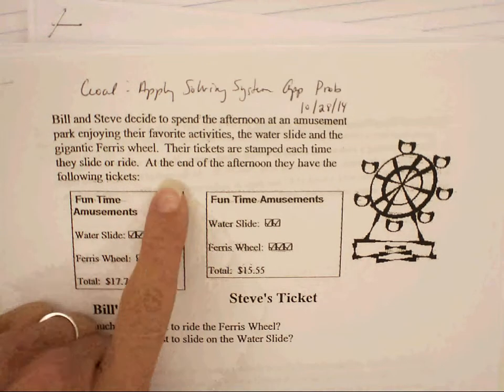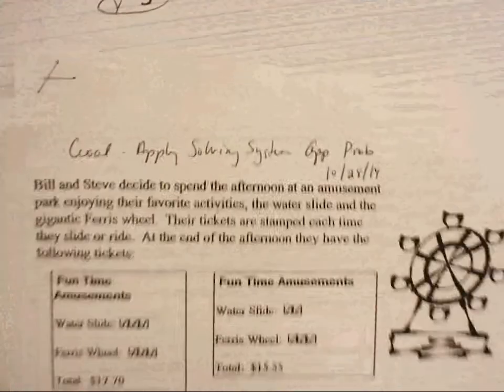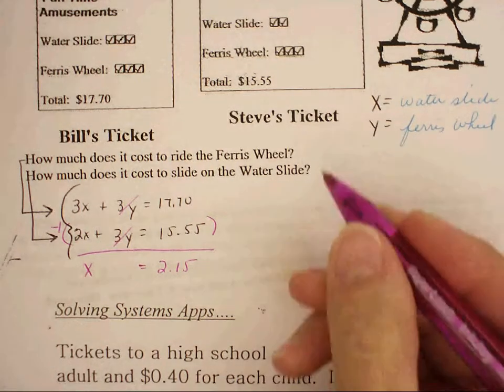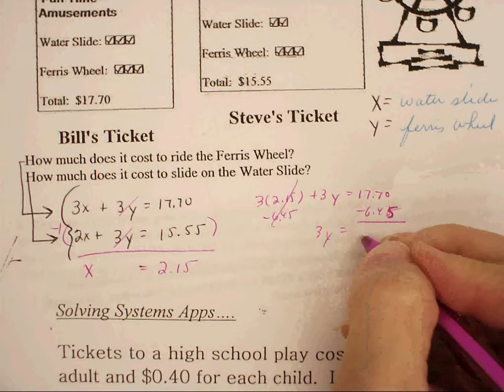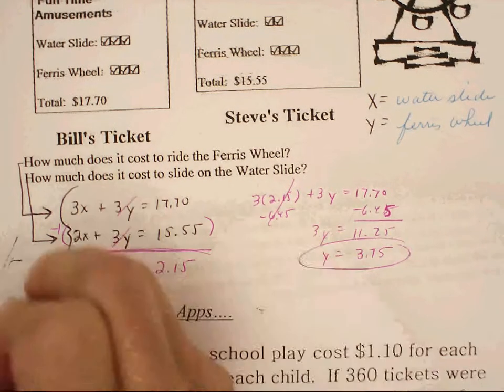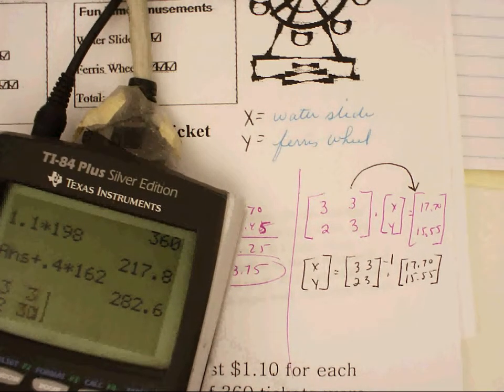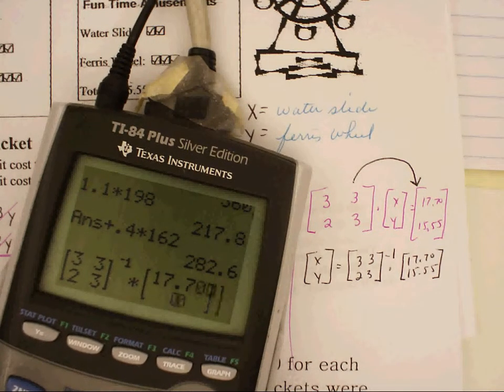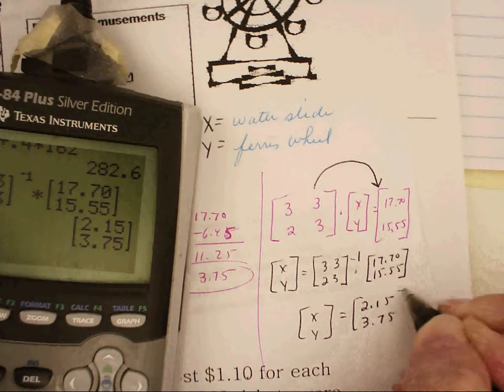10 28 2014 Solve System APP2